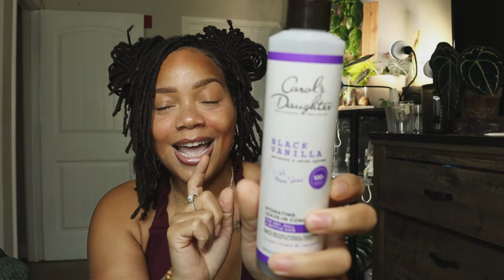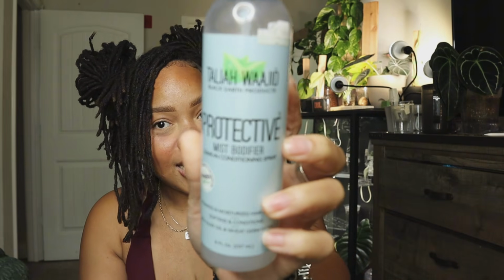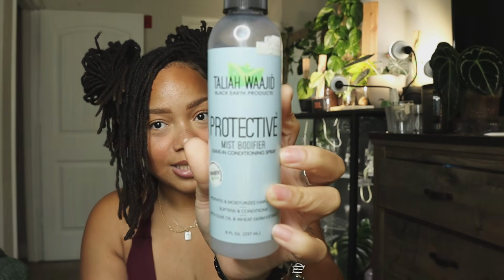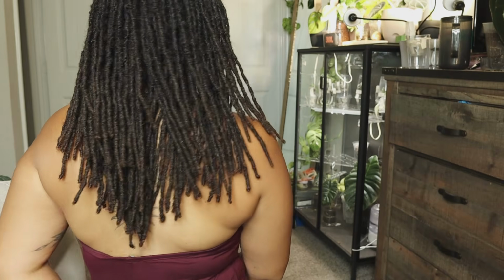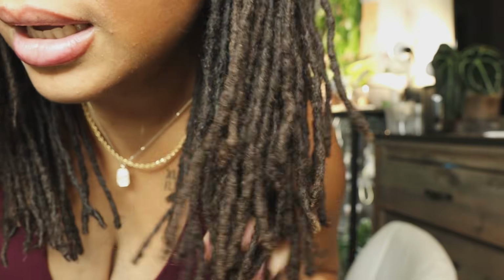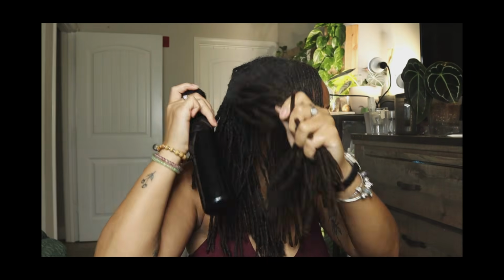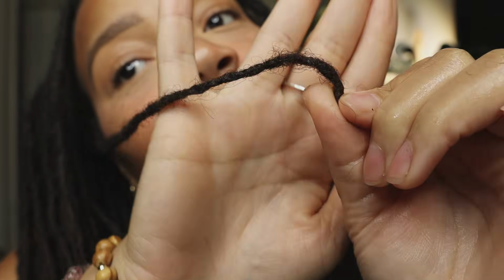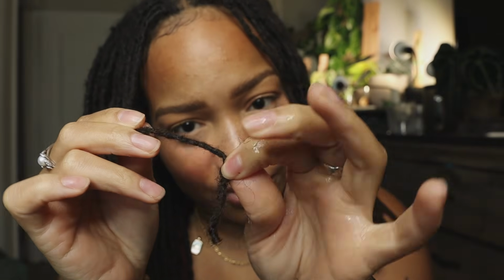4 Years and 3 Months Loc Update | Moisturizing Locs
Recorded Date July 30, 2026